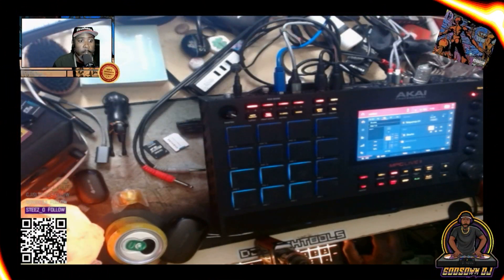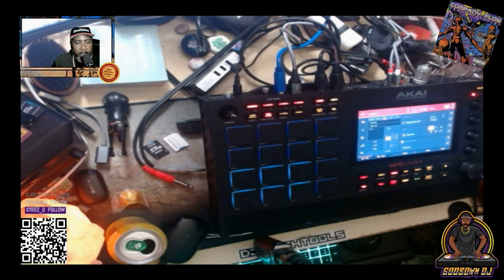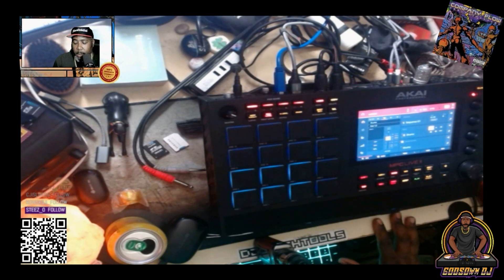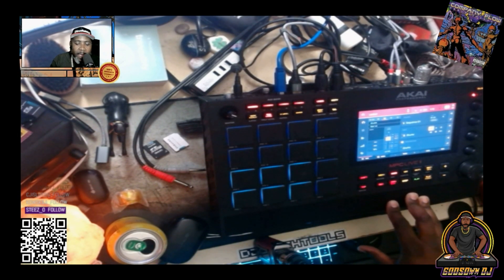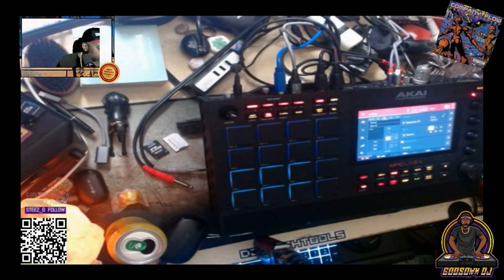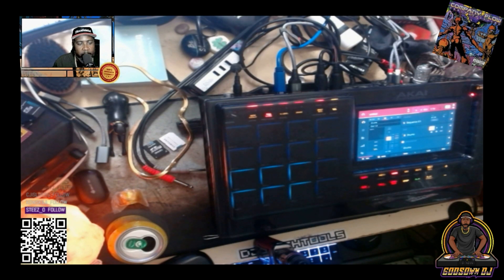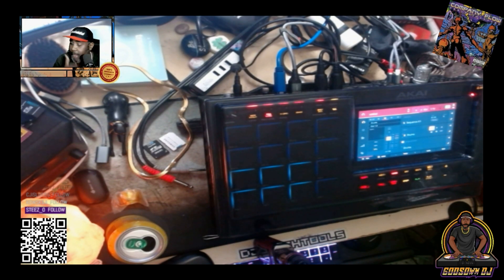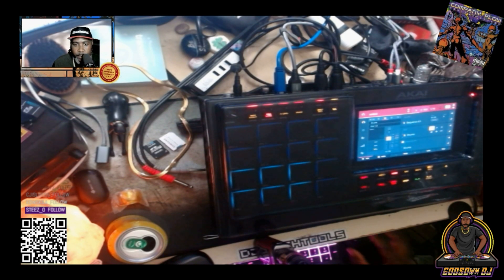Setup Update for Beginning of 2024 - GODSOWN DJ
Just sharing my setup update for the beginning of tis year. I've gotten rid of the excess music production devices that essentially do the exact same thing.  I'm working it out with the Live 2 and feeling content with my setup. Take it easy and don't stress this life stuff. L8r!